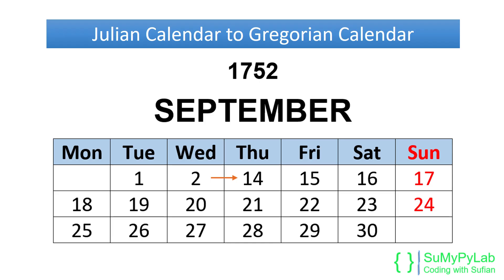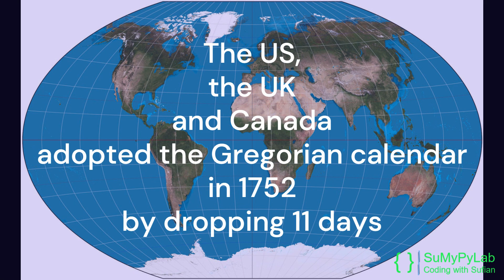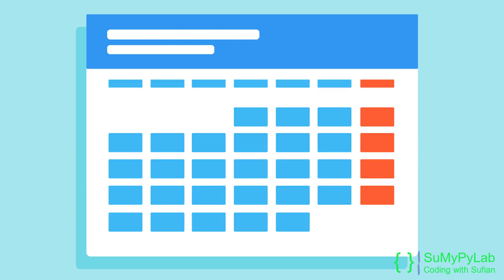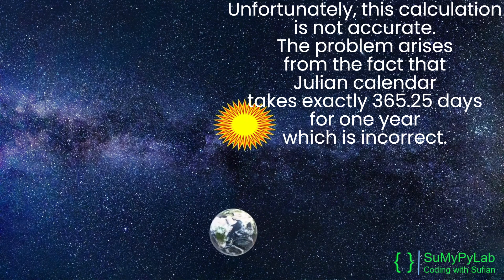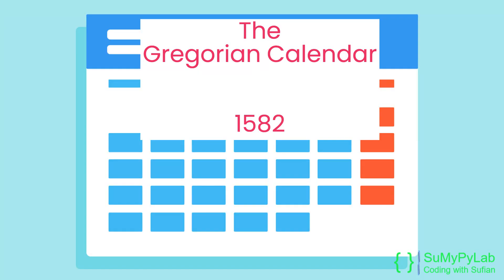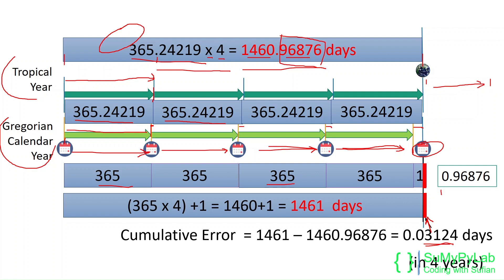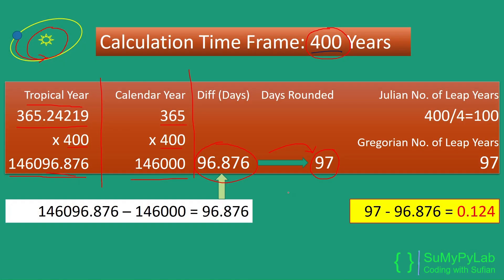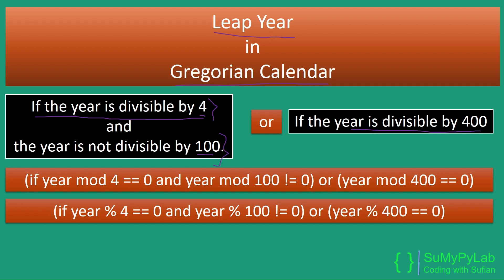Mathematics behind Leap Year Calculation | History of Leap Years | September 1752 | SuMyPyLab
Learn the interesting history and new way of understanding the math behind the calculation of leap years. Learn the reason of shifting from the Julian Calendar to the Gregorian Calendar. The calculation is shown in such a way that even your basic arithmetic knowledge is sufficient for understanding the logic. The calculation method is my own and unique.

00:00 Introduction
00:23 September 1752
01:06 Papal Bull by Pope Gregory XIII
02:04 Seasonality
02:26 Why is the Julian Calendar unable to sync with seasons?
03:18 Leap Year Logic in Julian Calendar
04:52 Error in Julian Calendar
05:06 Introducing the Gregorian Calendar
05:53 Gregorian Calendar System: Calculation
12:27 Shifting to the Gregorian Calendar
15:52 Leap Logic in the Gregorian Calendar: Mathematical Expression

Before making this video I have studied a lot about this, particularly these following web references were very useful.

The method of calculation is my own. The time frame of 400 years for calculation of leap years is unique and it helps to understand the logic of leap year calculation in Gregorian Calendar.